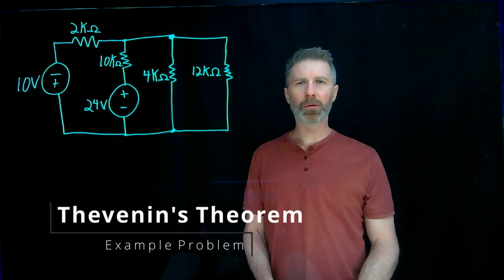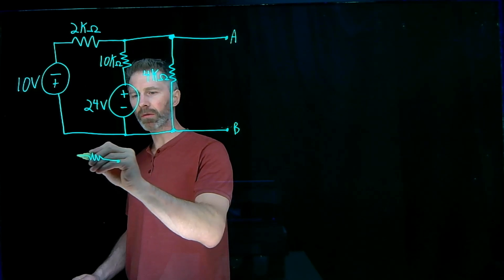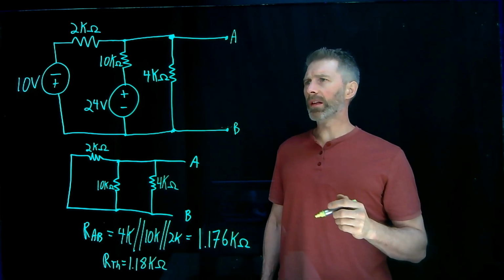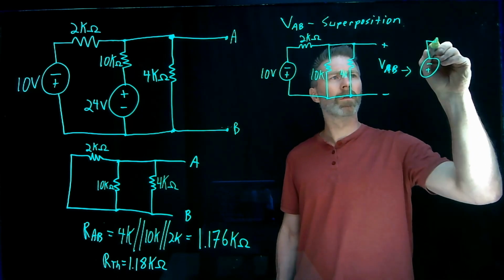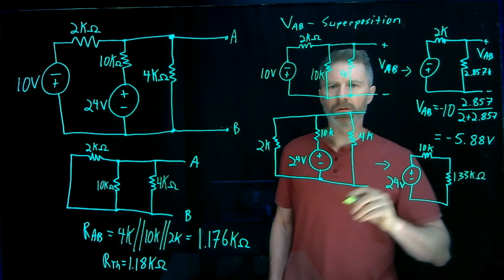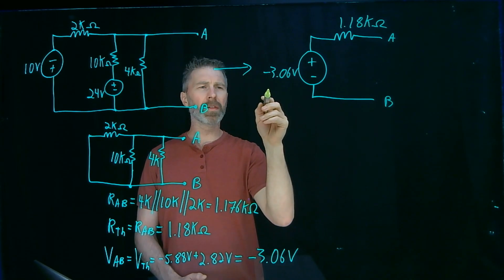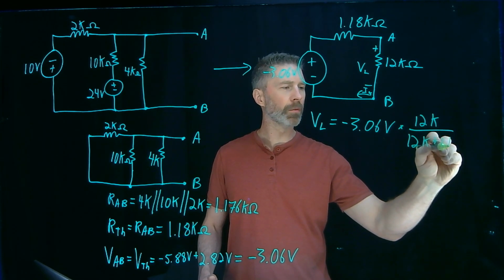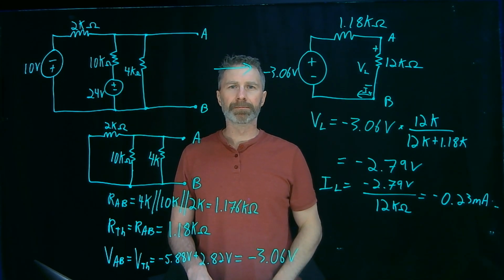Thevenin Equivalent Example Problem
This example problem uses Thevenin's theorem to determine a Thevenin equivalent circuit for a DC electrical circuit with two voltage sources and a few resistors. Note that this video solves the example problem, but does not give a detailed explanation for Thevenin's theorem.

This problem comes from question 81, section 6.9 of James Fiore's online DC Electrical Circuit Analysis text

00:13 - Problem definition
00:19 - Step 1: Identify part of circuit to Thevenize
00:35 - Step 2: Label port
00:53 - Step 3a: Set voltage sources to 0V
01:53 - Step 3b: Calculate RTh (Thevenin resistance)
02:42 - Step 4: Determine VTh (Thevenin Voltage)
03:03 -             : Use superposition
03:24 -             : 10V source VTh calculation
04:40 -             : 24V source VTh calculation
05:40 -             : Put 10V and 24V source calculations together
06:25 - Thevenin equivalent circuit
07:01 - Calculate V(load) and I(load)
08:33 - Power of Thevenin